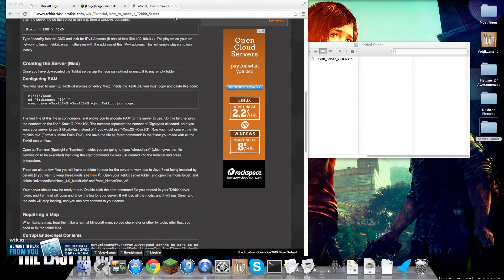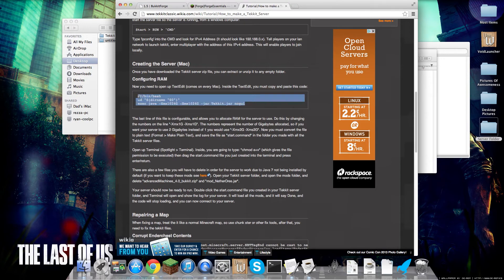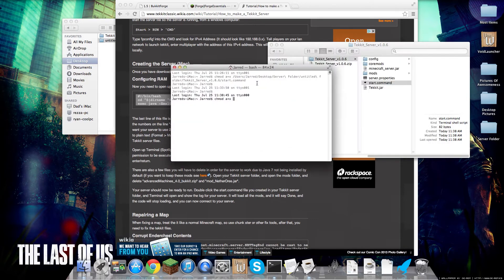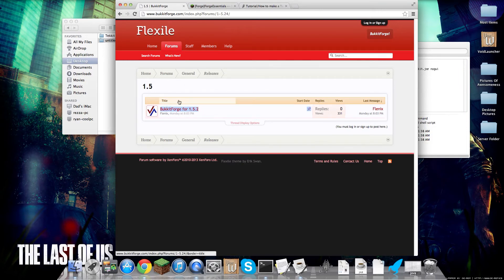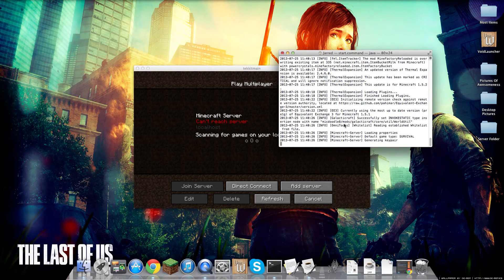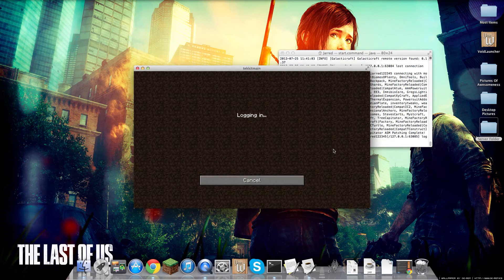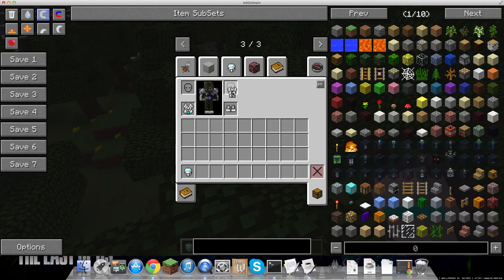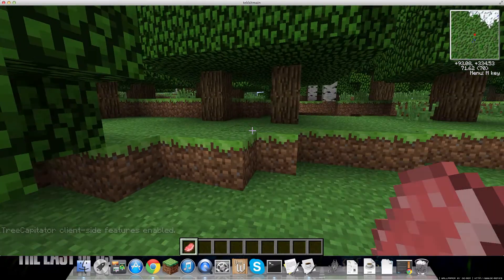Tekkit Server Tutorial 1.0.6 Mac [Easy Fast]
Link To Websites in Video

Java Code Needed In Text Edit

 #!/bin/bash
 cd "$(dirname "$0")"
 exec java -Xmx1024G -Xms1024G -jar Tekkit.jar nogui

Terminal Code Entered: chmod a+x